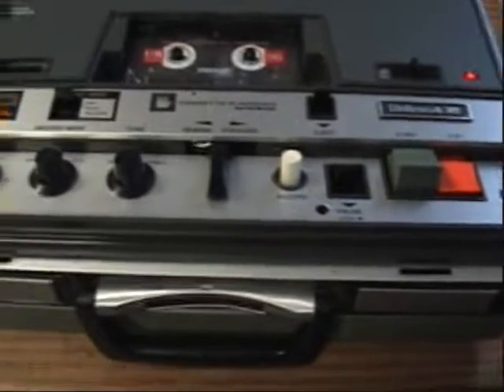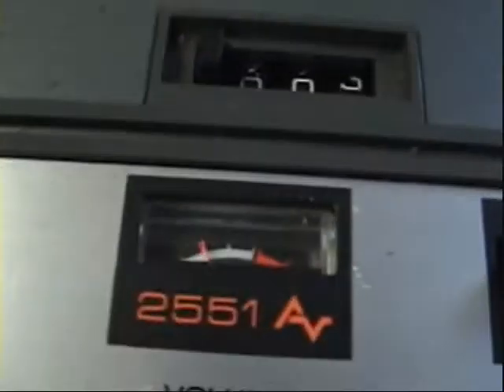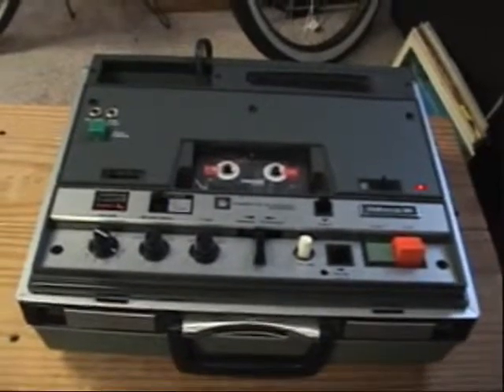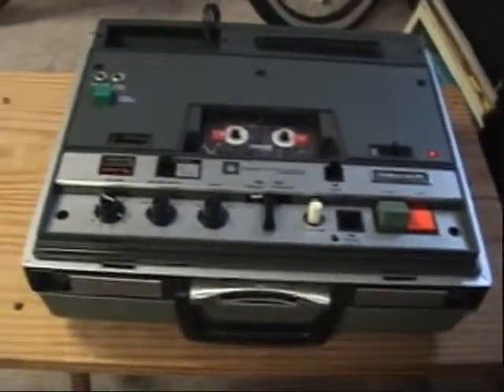soulsisterann wollensak 3m M 2551 music test.wmv